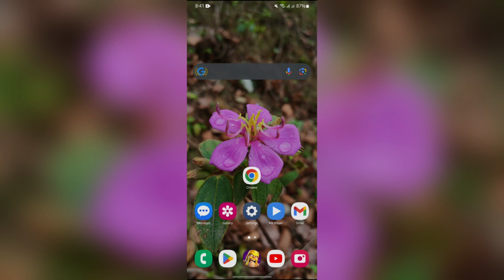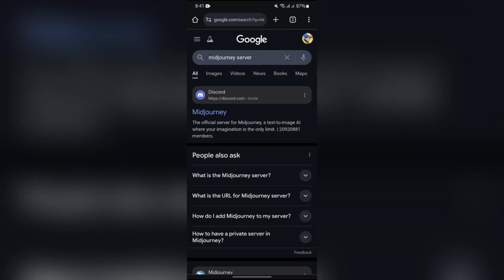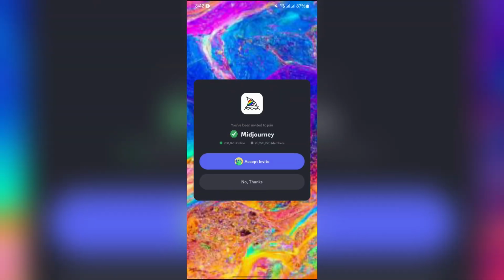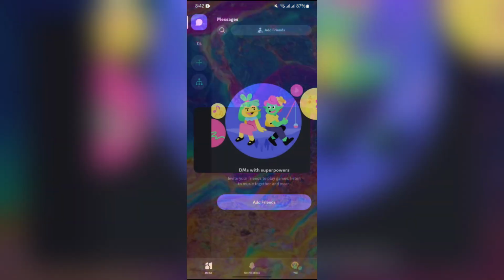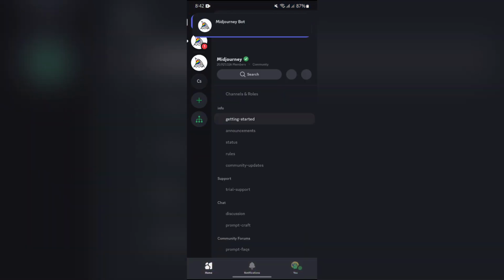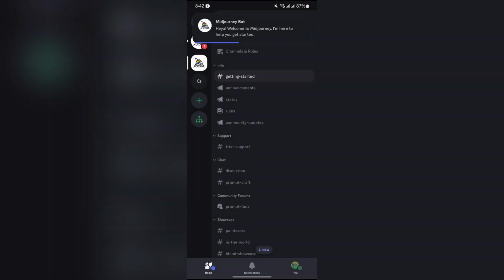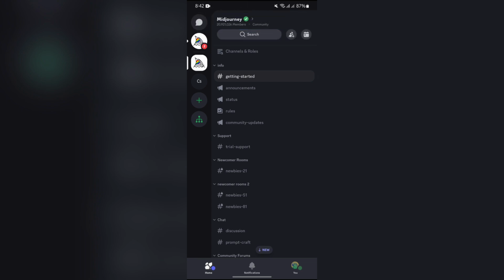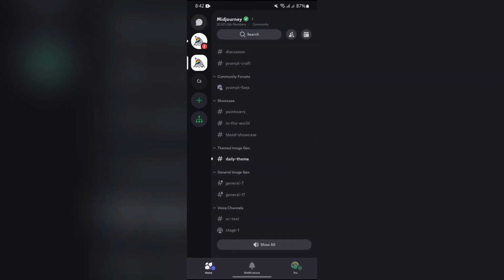How to Use Midjourney on Discord (2024) | Midjourney Tutorial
In this tutorial, you'll learn how to use Midjourney in Discord to create unique AI-generated images. By the end, you'll know how to interact with the AI and make your own designs quickly.